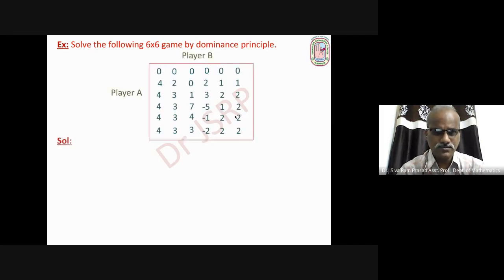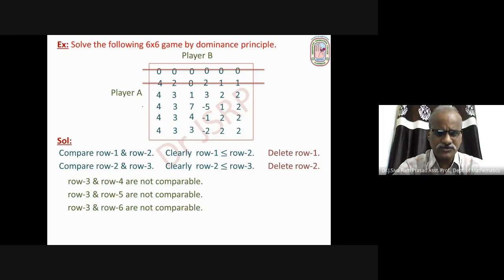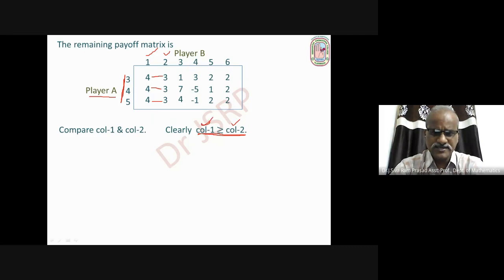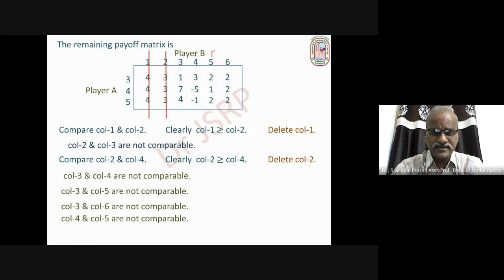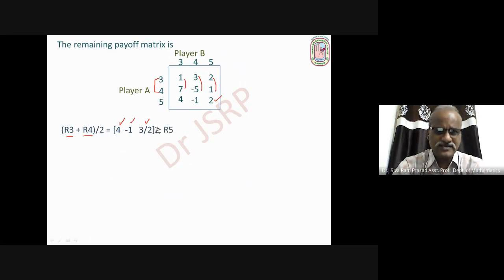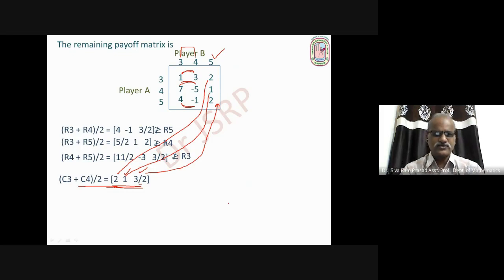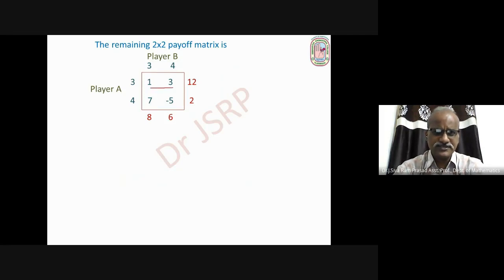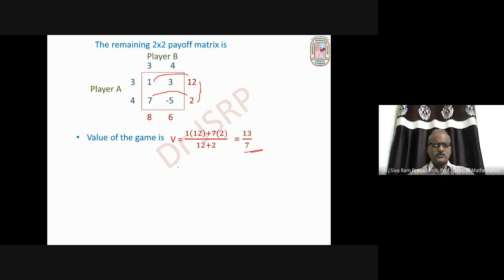Dominance principle example - Class 4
This video is about how to solve mx2 game by using the Dominance Principle